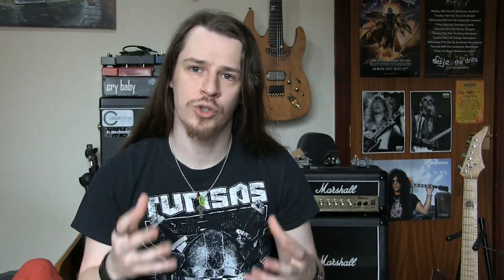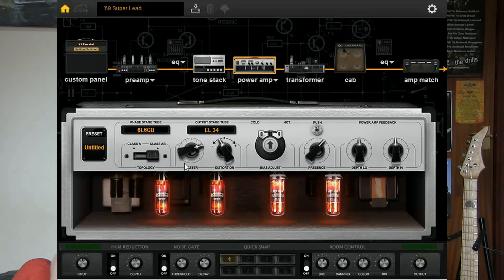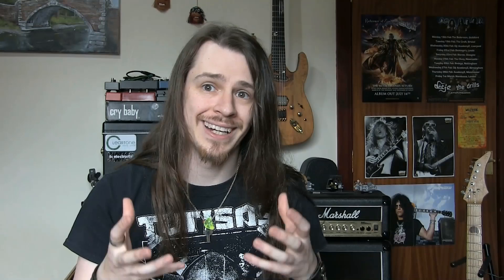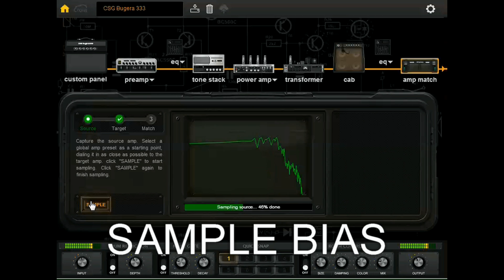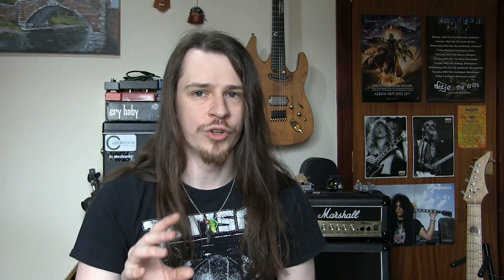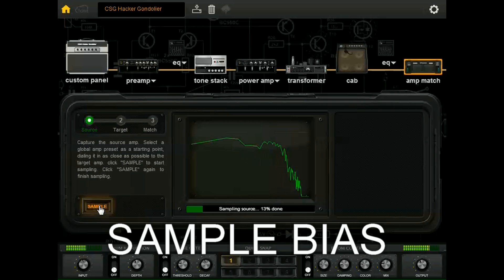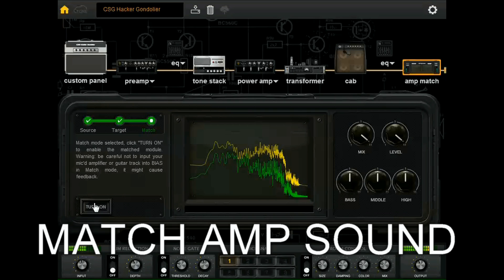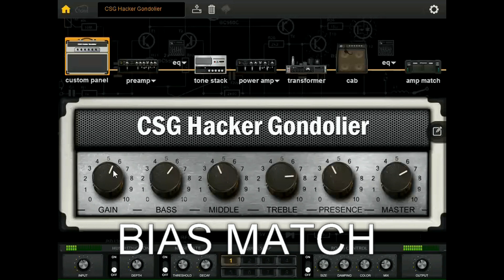Positive Grid BIAS AMP: Amp Matching Wizardry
Positive Grid provide amp and effects software for PC, Mac and iPad. This video gives an overview of BIAS AMP Desktop, an extremely powerful amp modelling software.
In particular we look at the Amp Match feature which listens to your real life amp, tweaks the parameters of the software, and clones the sound almost perfectly.